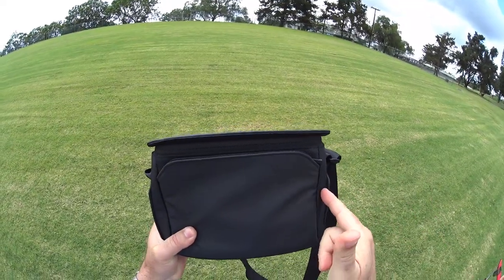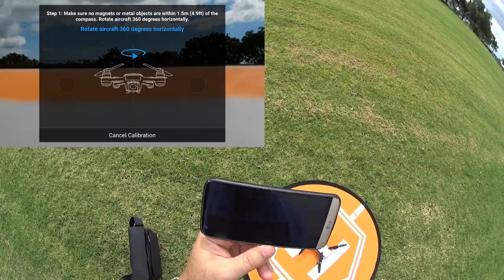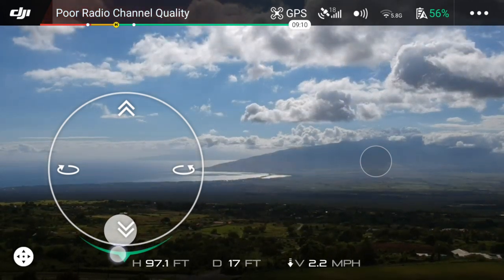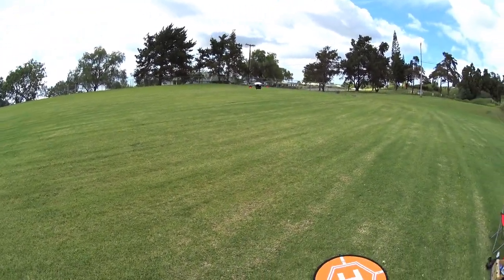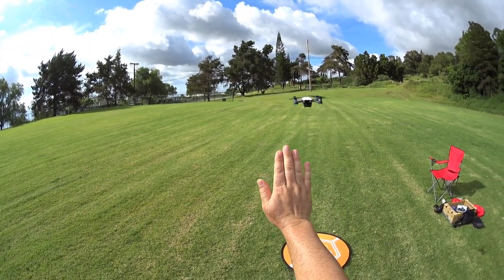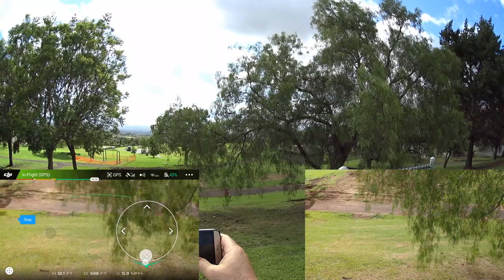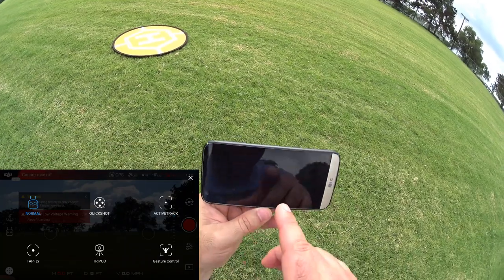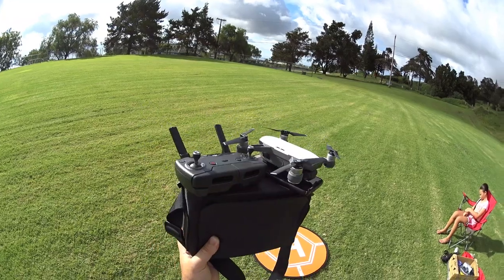DJI SPARK In-Depth Flight Test Review - Part 1 - [Gesture Control, Range Test, Selfie & Tracking]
Enjoy my part 1 in-depth flight test review of the new DJI SPARK drone.
Range boosters
Landing pad

I'll be doing much more with the spark including more flight tests with standard controller, long range tests and some long journeys to see how it does if you try to fly it for video footage like a regular phantom or Mavic.  I'll have the links here when said videos are complete.  Enjoy :)